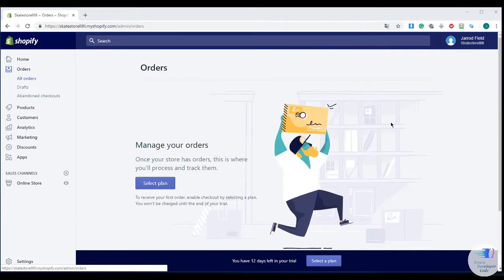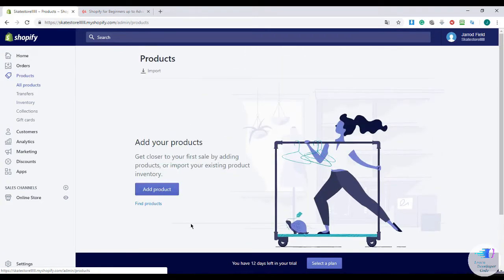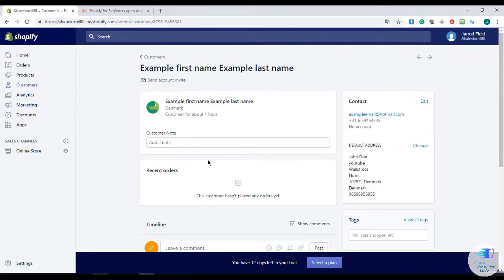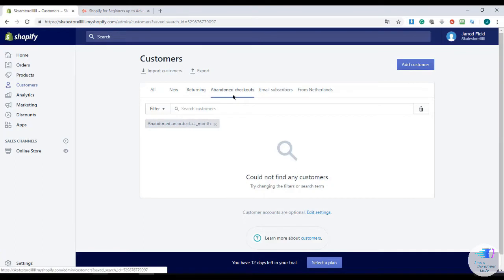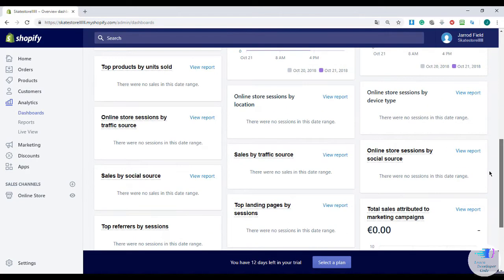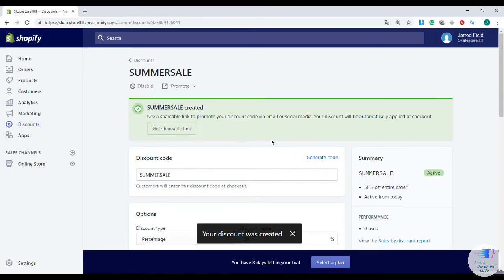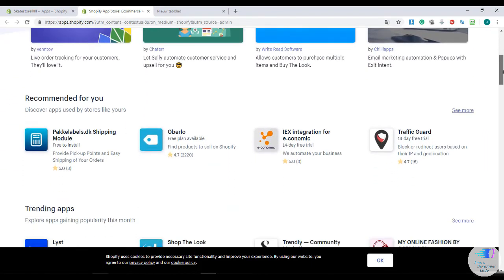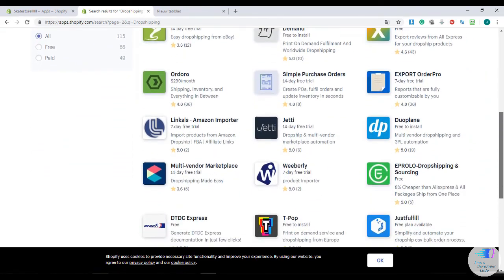How To Process Orders In Shopify | For Your Ecommerce Website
- Orders
- Products
- Customers
- Analytics
- Discounts
- App

- Creating menus and pages in shopify
- Building a Professional Ecommerce website
- Learn How Everything works in your Shopify Dashboard
- Learn to secure your webshop with ssl
- How to add products
- Learn how to make money with your products

Description
Who Is This Course Designed For? Students  should have a basic understanding of Computers They should  also have the time, patience, and willingness to implement the lessons  and details taught in this course. Students should already have a  product, product idea, or product plan. If you have a private label  product you sell on Amazon, or are an artist, crafter, or seller of  unique items – and need a fully functional ecommerce website – then this  course will be of value to you.

Requirements.
No prior knowledge of Shopify is necessary.
No technical skills are necessary
Basic Computer skills are required